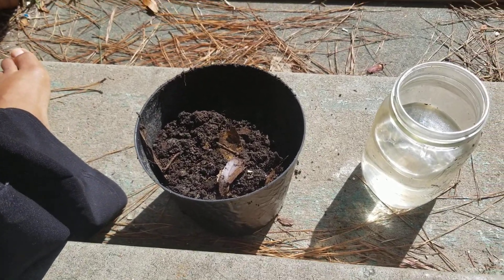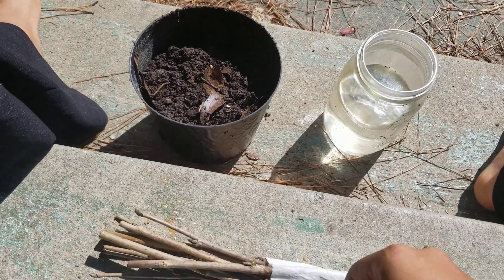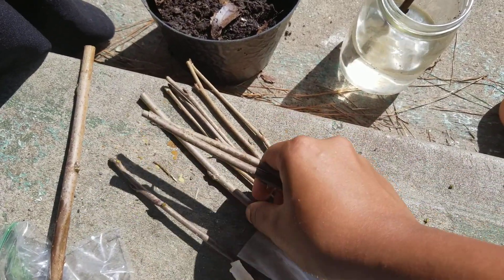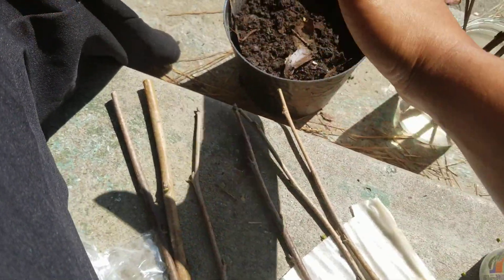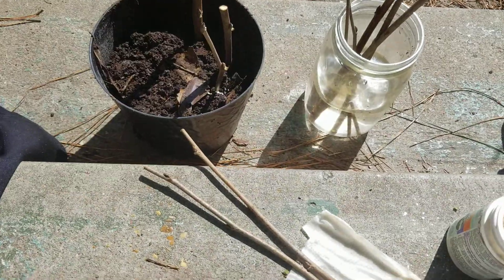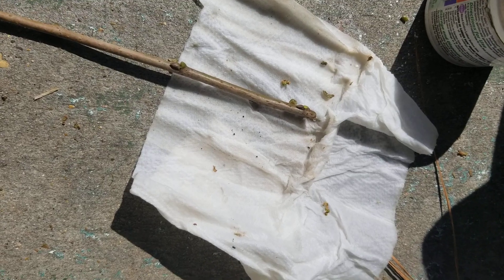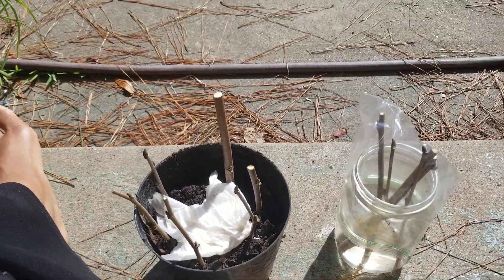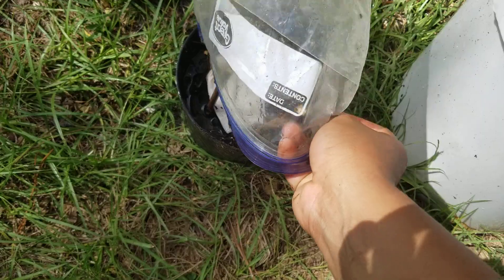how to root wacissa mulberry cuttings water vs soil experiment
this video is an experiment and how to on rooting mulberries 2 different ways.